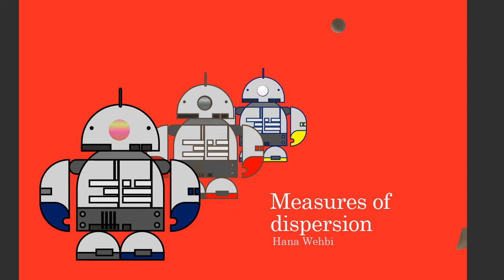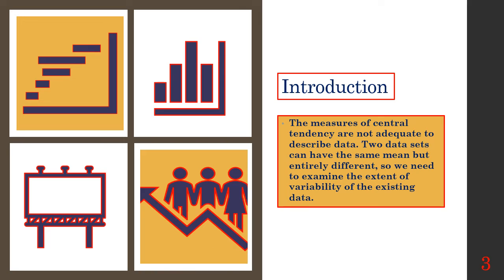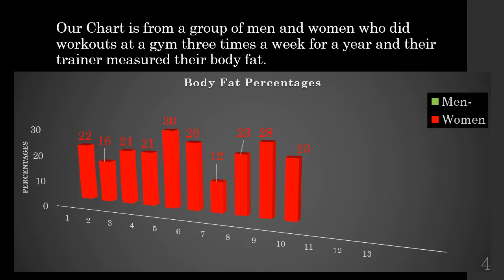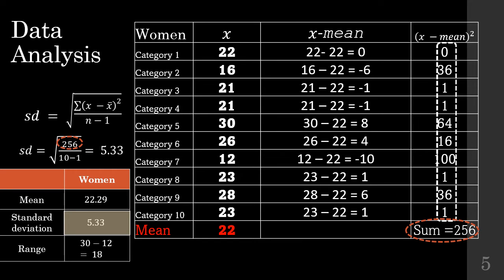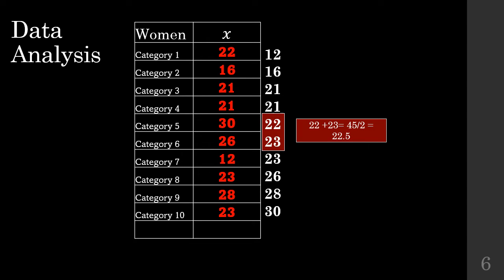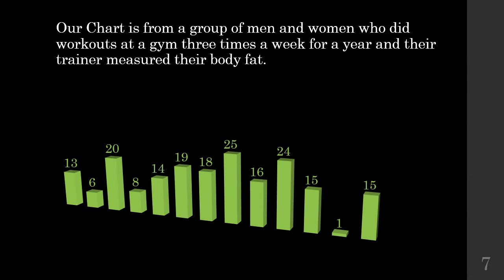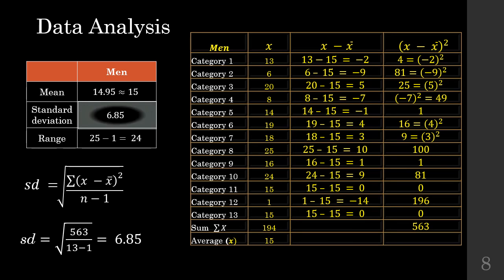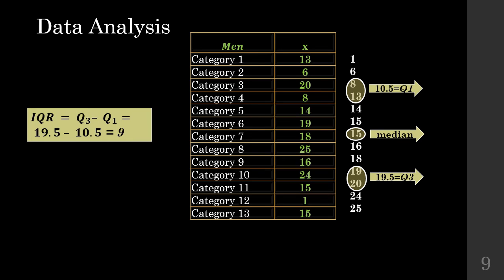Measures of Dispersion ( Range, Standard deviation and Variance )